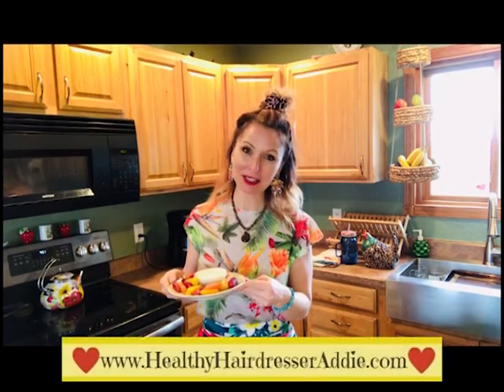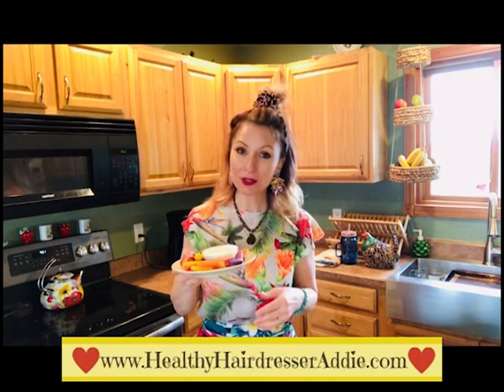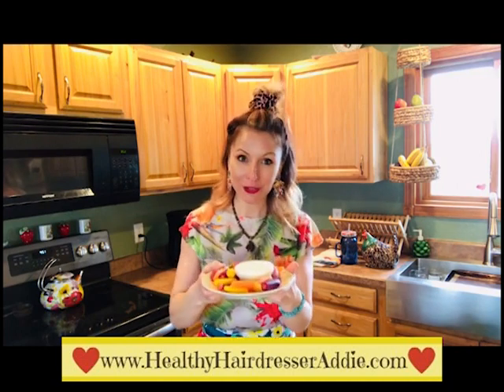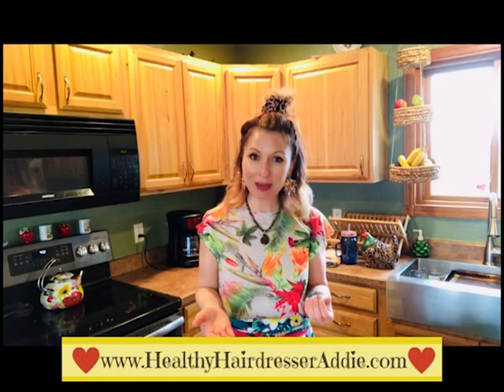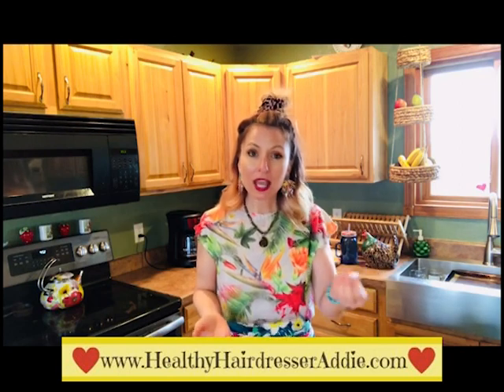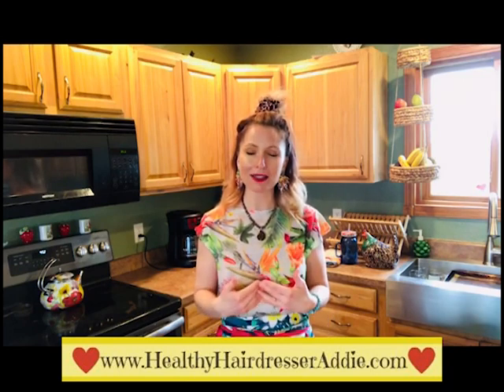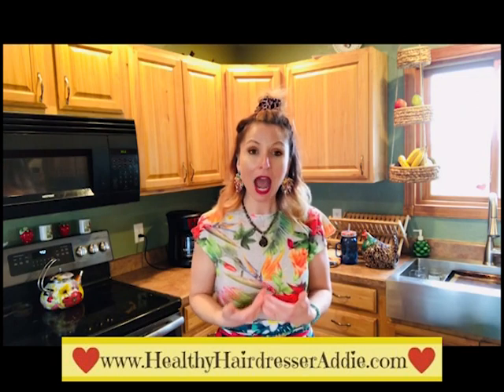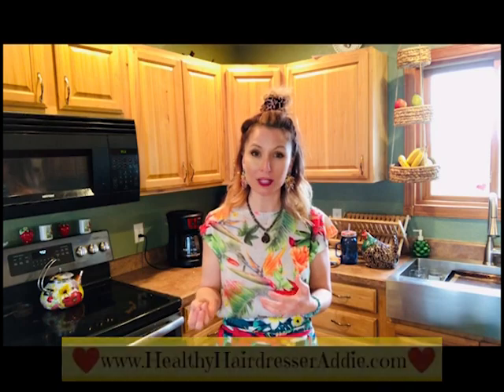Healthy Hairdresser with Addie - Healthy Ranch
#423 Addie provides a simple Healthy Recipe and a Inspirational message!